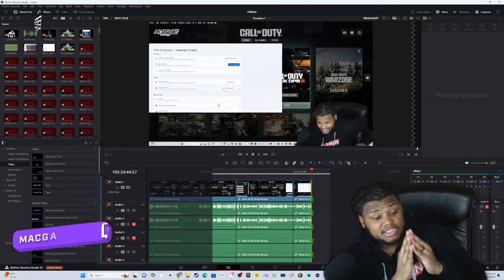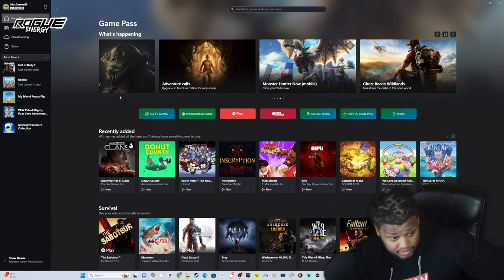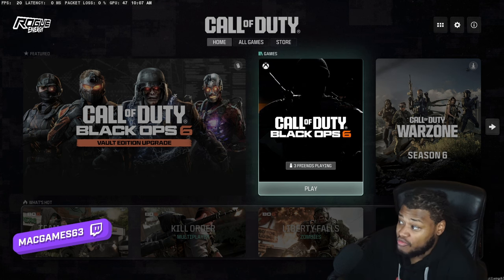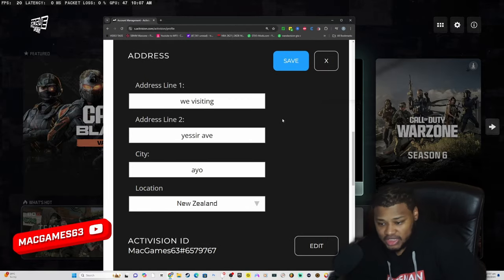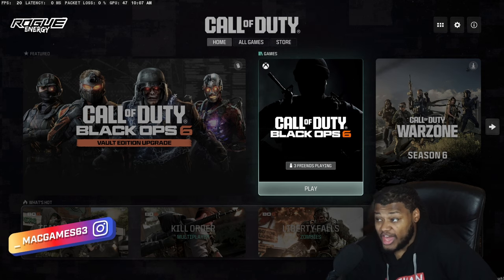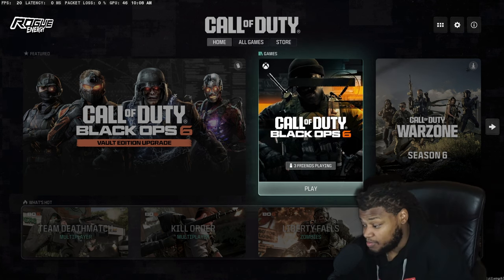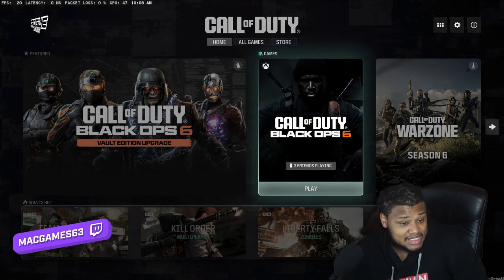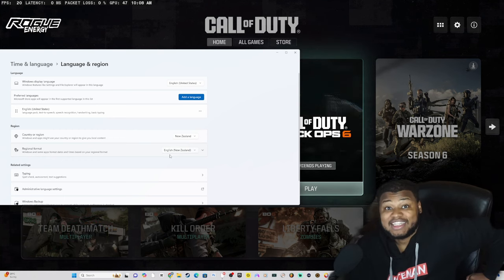HOW TO PLAY BLACK OPS 6 EARLY... RIGHT NOW! ALL CONSOLES AND PC!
THIS IS HOW TO PLAY BLACK OPS 6 EARLY... RIGHT NOW! ALL CONSOLES AND PC!